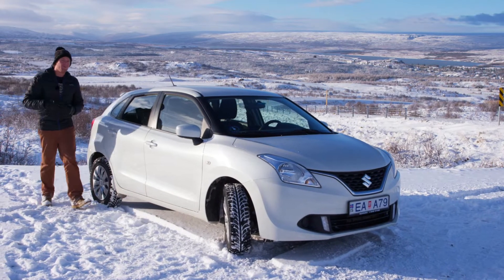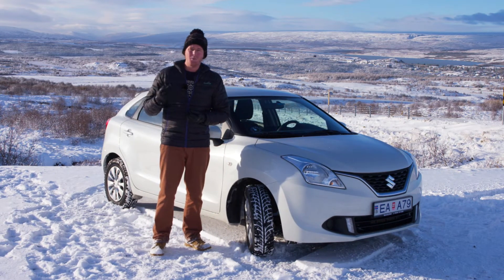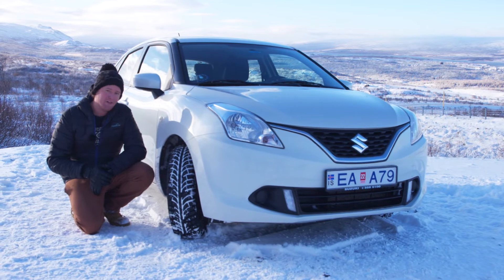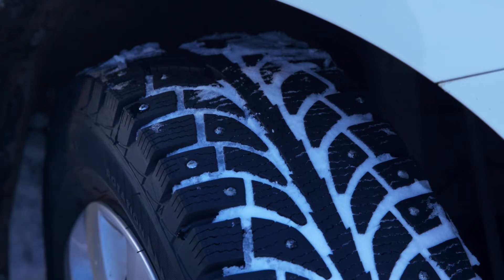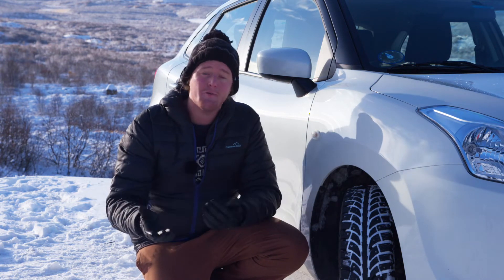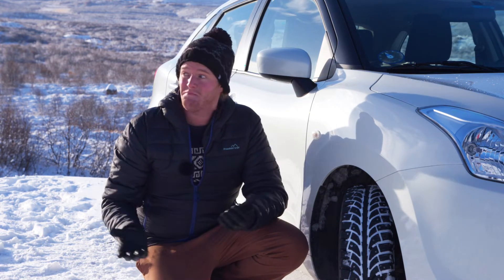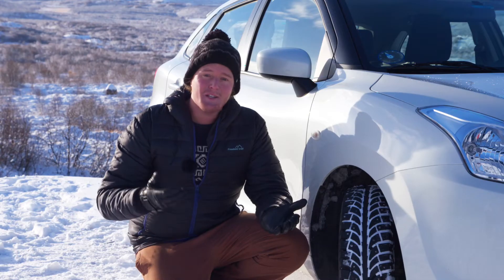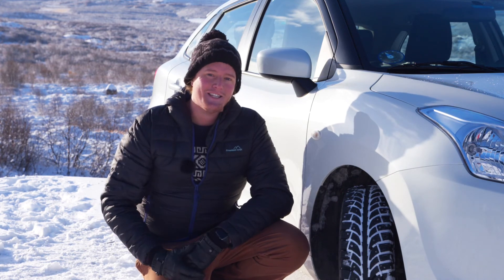Winter Tyres vs Summer Tyres - What's the Difference? | Rentalcars.com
You know, most people don't spend a lot of time thinking about rubber… well not unless they've got certain quirks. But have you ever wondered, what's the difference between a winter tyre and a summer tyre? Well, this is the video for you.

Winter tyres are different to summer tyres in a number of ways. A winter tyre like the one in our video may often be fitted with studs, designed to hook into compacted ice and snow on the road. If it doesn't have these, it'll certainly have deeper tread patterns than Summer tyres which trap more snow. Strange as it sounds, the snow that gets trapped here actually helps the tyres grip better on snowbound roads.

Winter tyres are also softer, which helps them grip the road better in cold weather. This is because they have a higher amount of natural rubber in them, which helps keep them supple. You can quickly see if your car is fitted with winter tyres if there is a 'Snowflake on a Mountain' symbol on the sidewall or these tiny grooves called "sipes" in the tread; these also help the tyre grip on snow and ice.

Finally, coming back full circle, there's the "All-season" tyre. This is a compromise between a summer and winter tyre where design elements from both are used. These tend to not be as good as a dedicated Summer tyre in summer or a winter tyre in winter, but they do mean you don't have to keep changing tyres to suit the seasons.